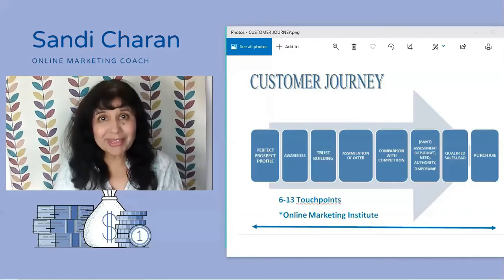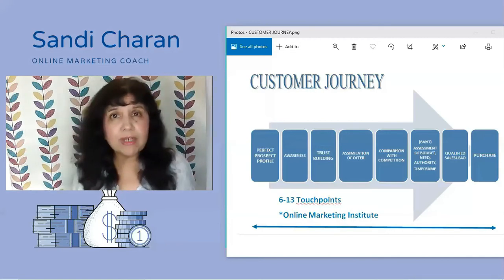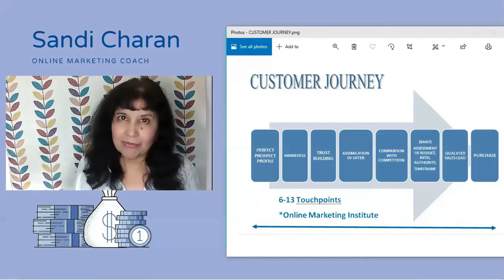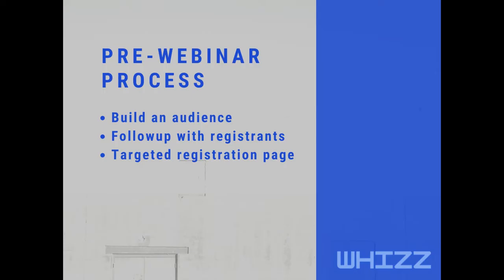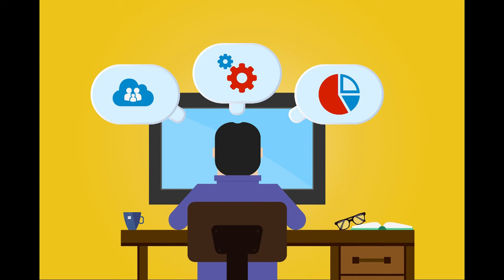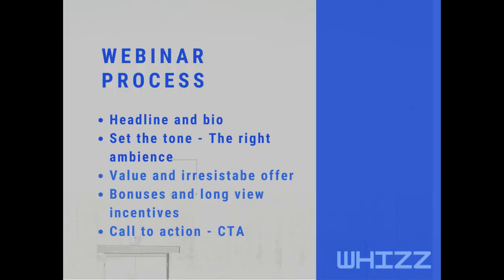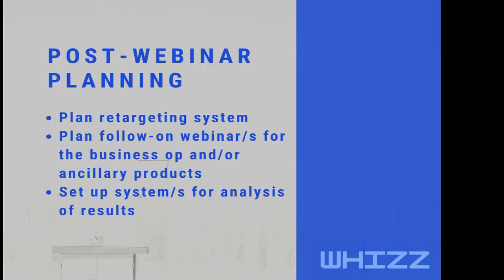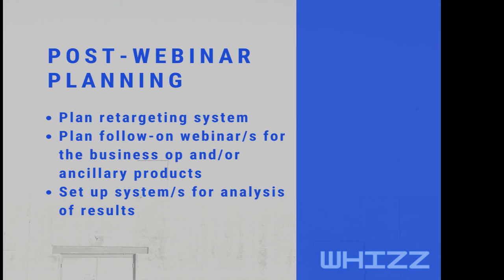What is a Webinar and How does it work?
In this session, I answer the question, “What is a webinar and how does it work?” and for those wanting to know, “How to create a webinar presentation," I walk through the basic steps that need to be taken to put together, execute and follow up on a webinar presentation.

I also, extend an invitation to viewers to attend a follow-on webinar which goes into far greater depth and offers a FREE webinar template download, advice on a reputable webinar platform and an efficient and moderately priced autoresponder/website builder platform.

The stumbling block to the success of any marketing campaign, including those utilizing a webinar, is the inability to recruit enough  leads. I introduce to webinar attendees a cutting edge and just released online training course, which equips the learner with the knowledge and skills to recruit bucket loads of hot social media leads and deliver content that engages them, so turning them into enthusiastic fans.

On the blog, the page with the webinar address can be accessed through the menu under webinars.

The direct address for the webinar page will be printed here soon.